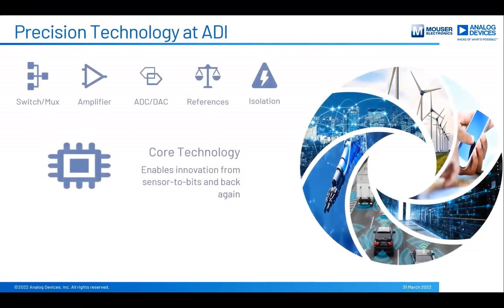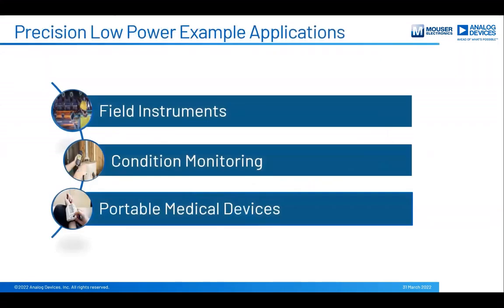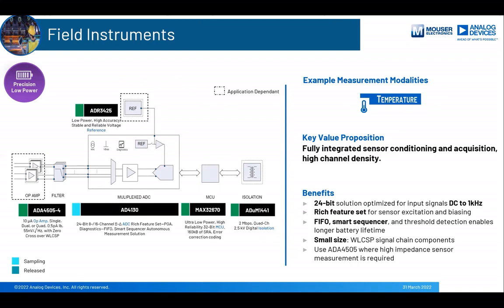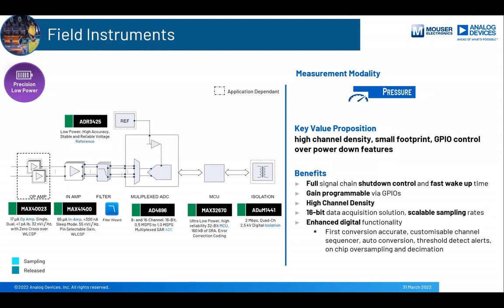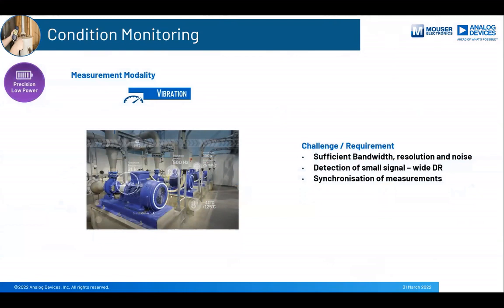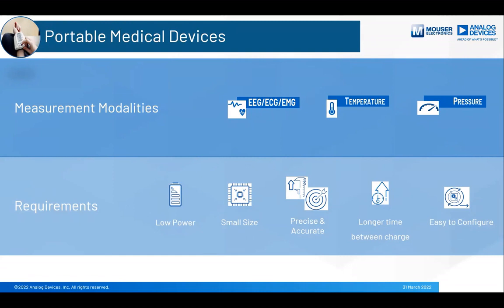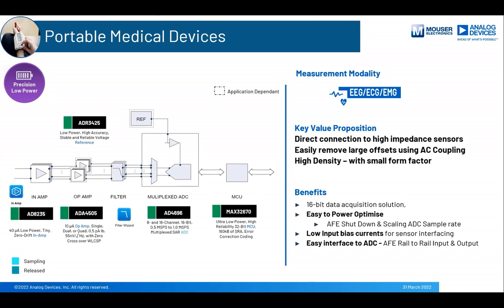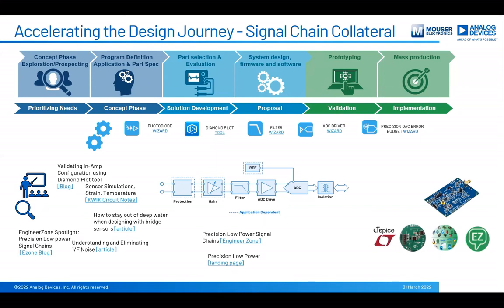Solve precision measurement design challenges in low-power applications | ADI | Mar 2022 | Mouser